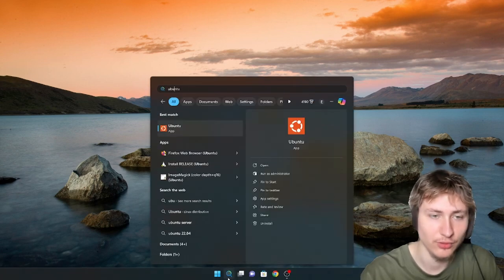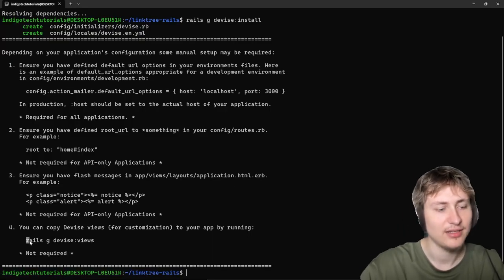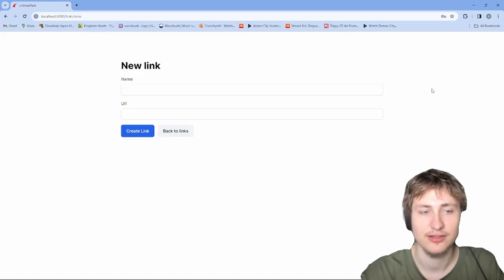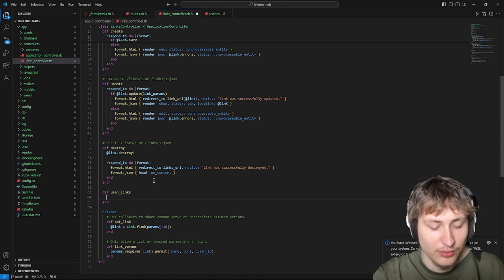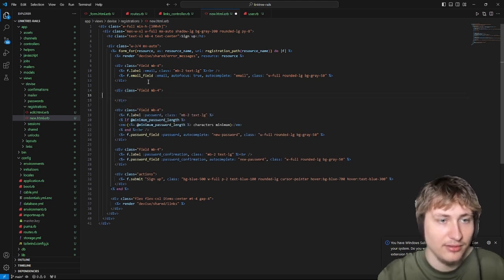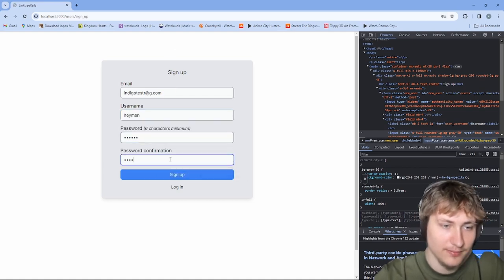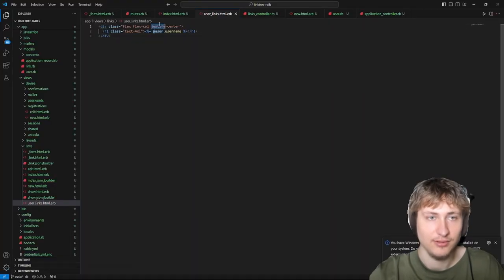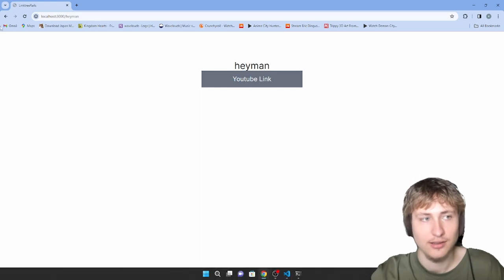Build A Full LinkTree Clone In 20 minutes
Do you need an expert developer to work on your project? Contact me now Hey everyone welcome back to the channel hope you are having an excellent day, in this video I will be showing you how to build a website like linktree which allows users to sign up for accounts and then get a custom page where they're social media links can show up!